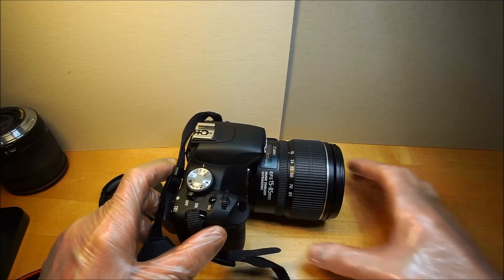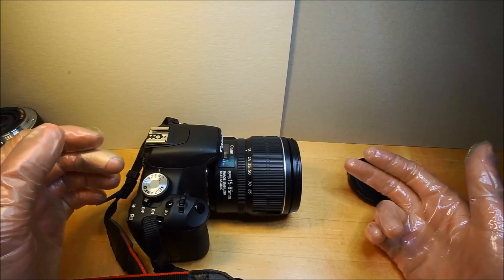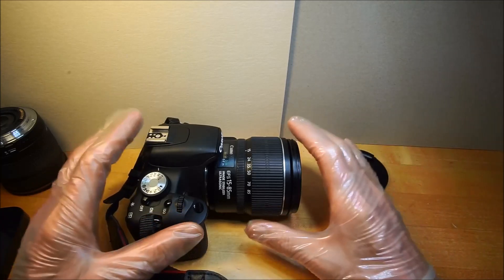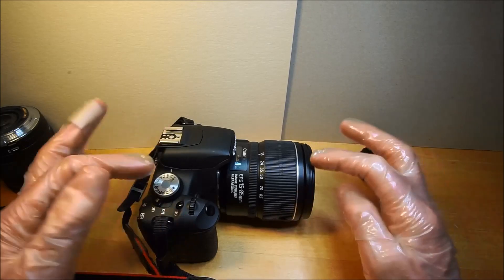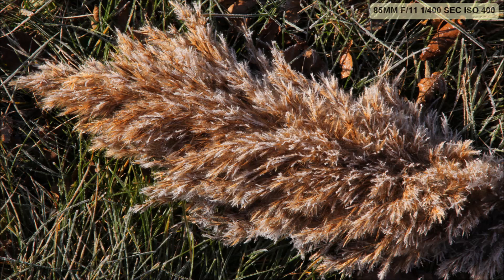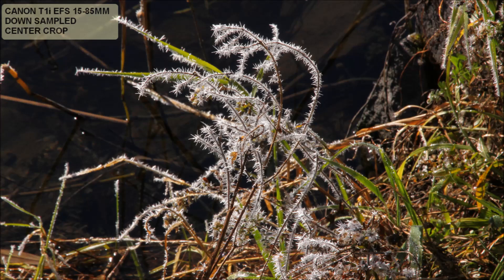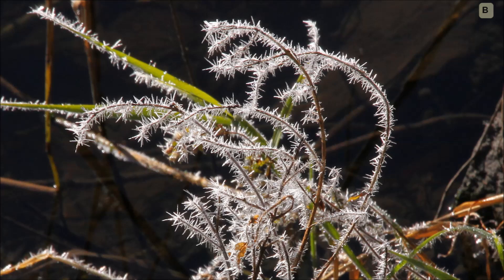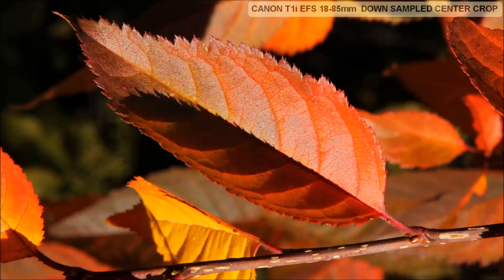HOAR FROST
take great photos on the cheap with a used Canon DSLR T1i and Canon Zoom EFS 15--85 mm 1:3.5-5.6.